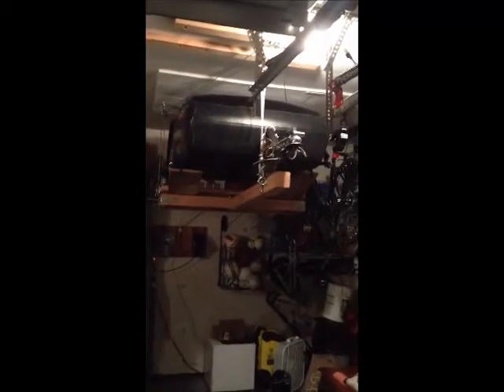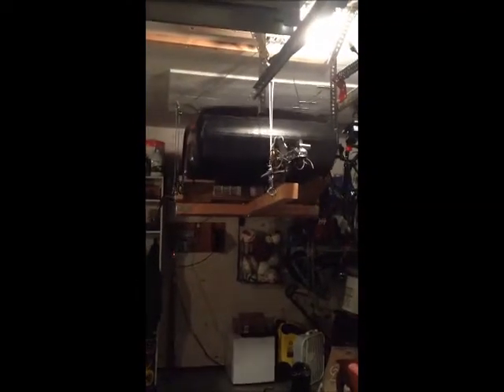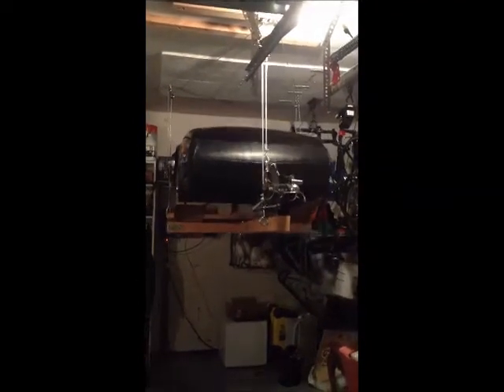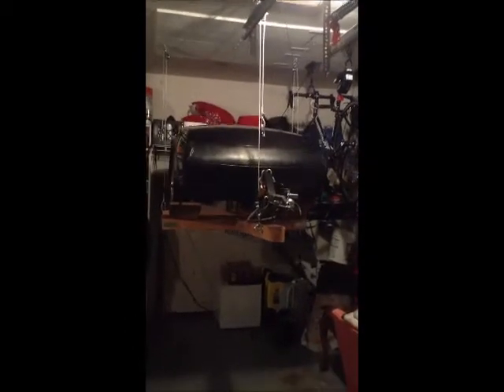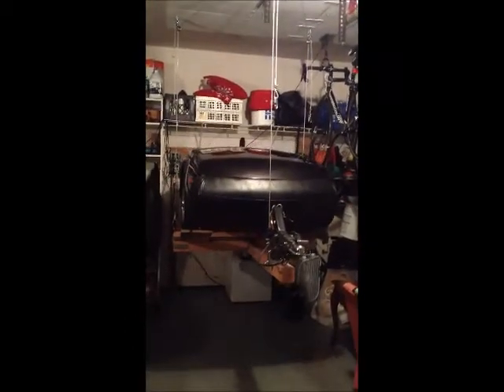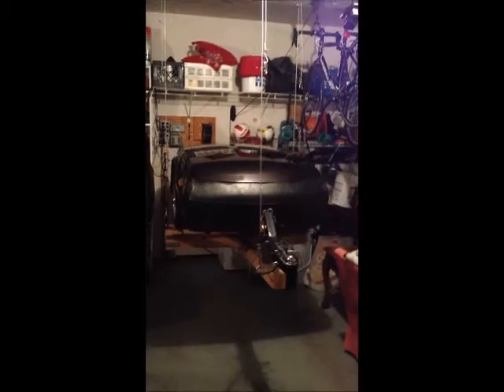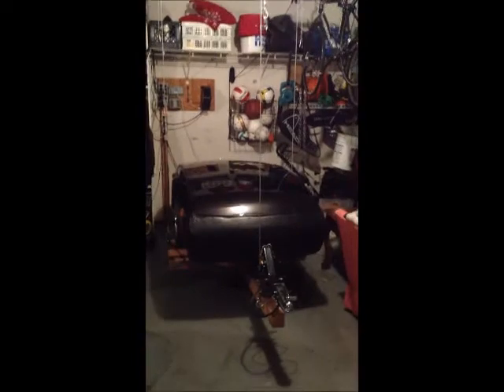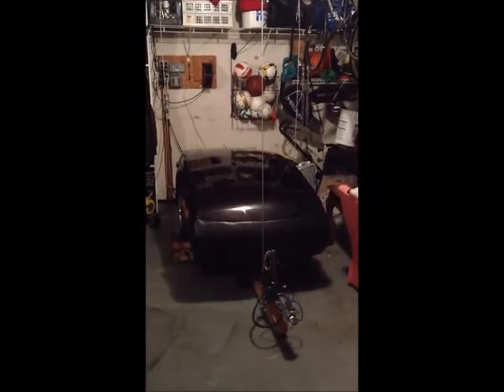Motorcycle Trailer hoist platform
A description of the hoist platform for my motorcycle trailer.